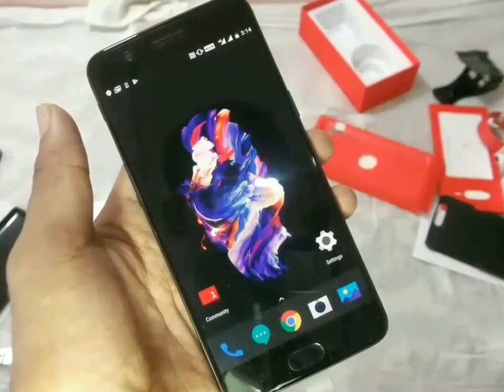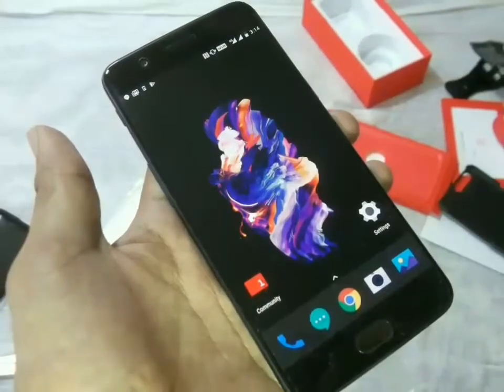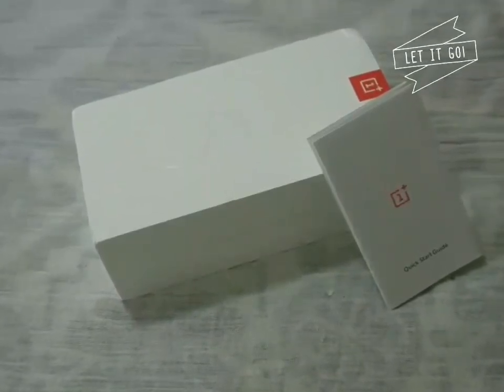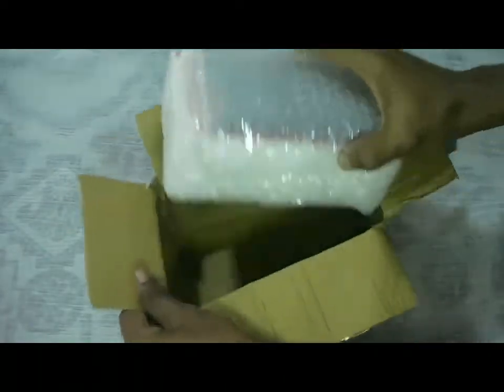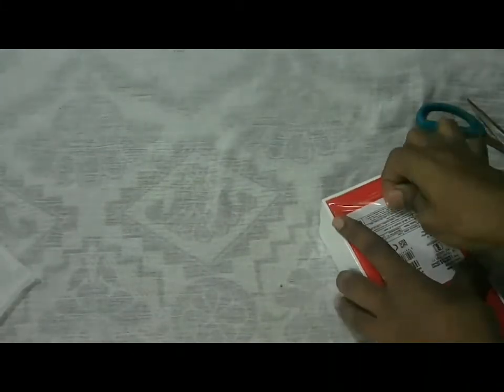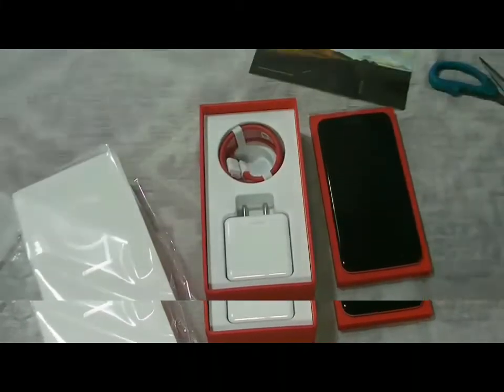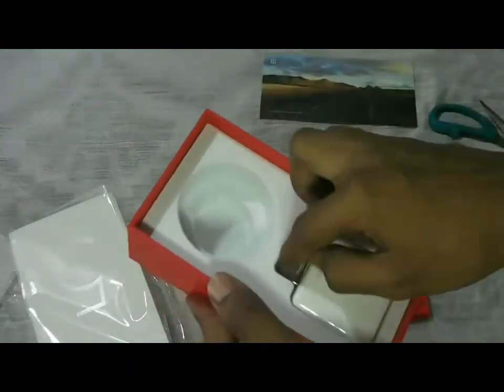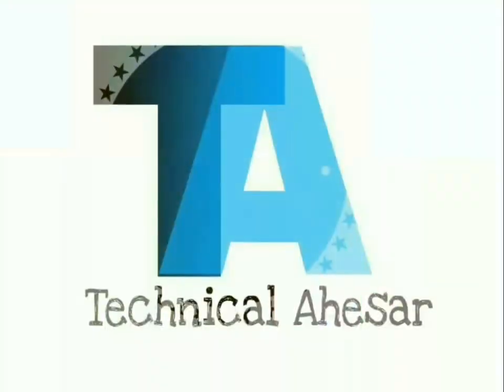OnePlus 5 UNBOXING launched in India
The OnePlus 5 features a 5.5" Amoled Display, a Dual Camera, Snapdragon 835 with 8GB RAM and 128GB storage, Dual-Sim, Oxygen OS, Dash Charge and Bluetooth 5.0. Oneplus 5 comes with a Optic Amoled display and Snapdragon 835 processor along with 6Gb/8GB RAM and 64 GB/ 128 GB RAM. We will soon cover Gaming, Benchmarks, Camera review, unboxing and Detailed Oneplus 5 Review. New to Ahesar Channel? If so, here's what you need to know -- I like tech,gadgets a LOT, so I use this channel to explore new brands, gadgets ,accesories new phones unboxing ans many more , to help you.